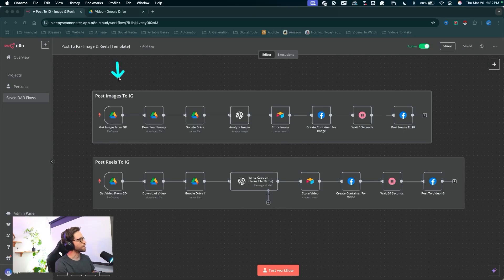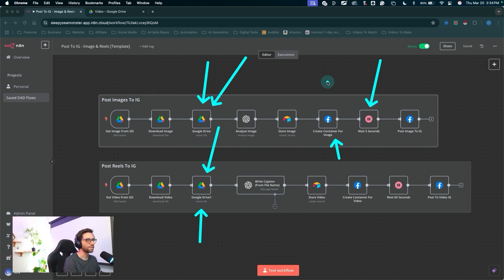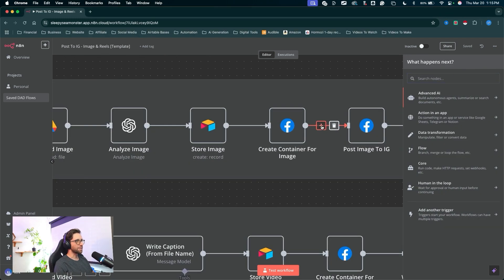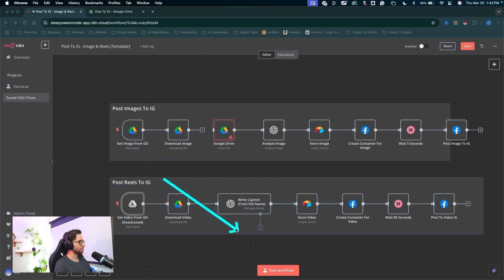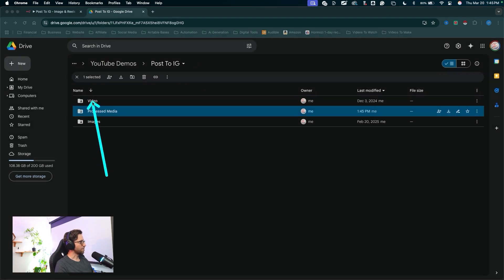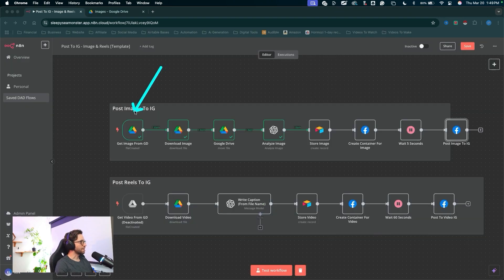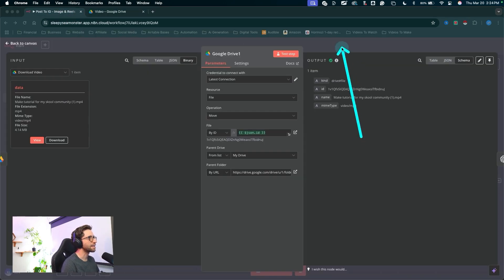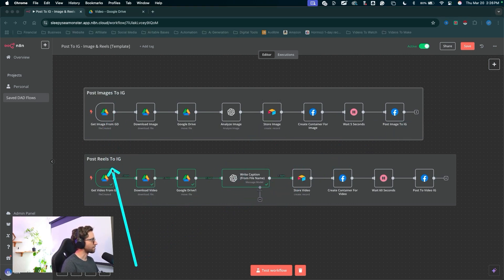The BEST Way To Post To Instagram With n8n!!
n8n is currently my automation tool of choice for creating AI agents.